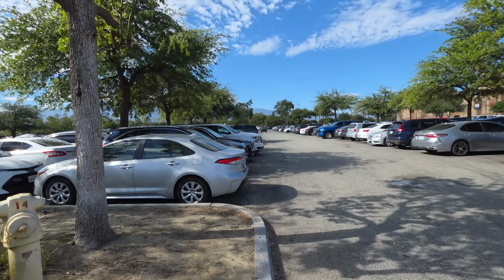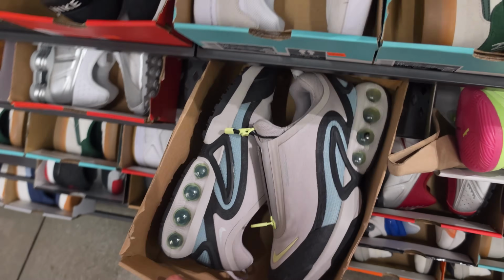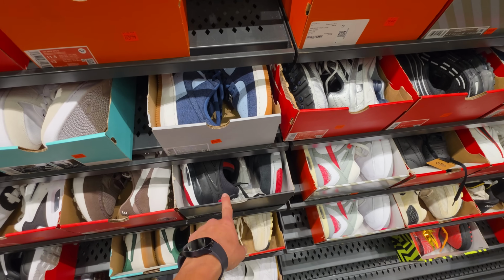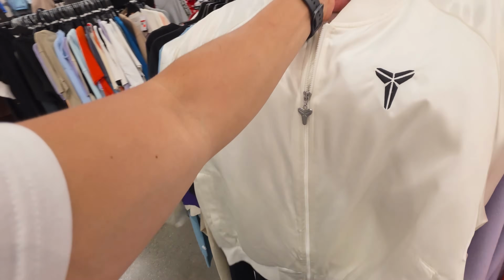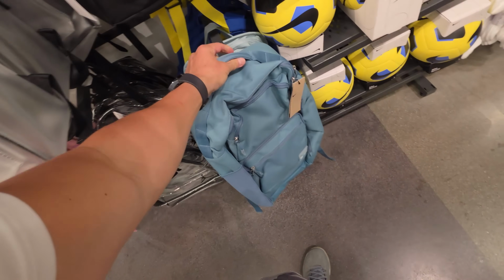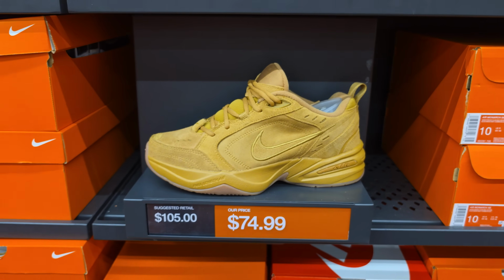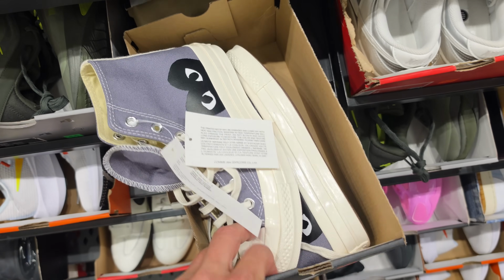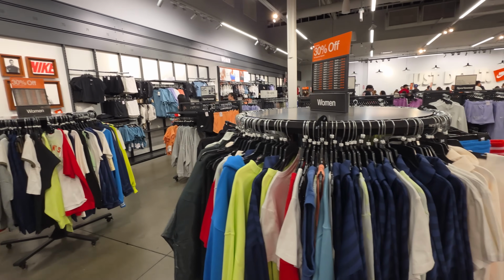This Nike Outlet All Hype Or Worth It?!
Ontario Mills got all kinds of sneaker shops. One of the best malls for sneaker shoppin. I found so much heat durin' the last trip... I had to come back. I had to start with the Nike Outlet as well as the Adidas Outlet and New Balance Outlet...

Ontario Mills Mall
1 Mills Cir